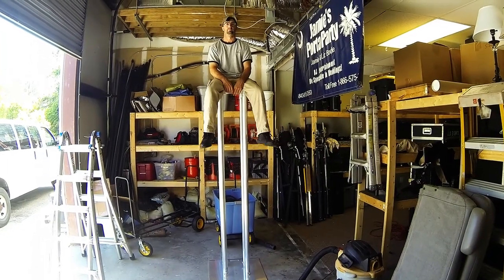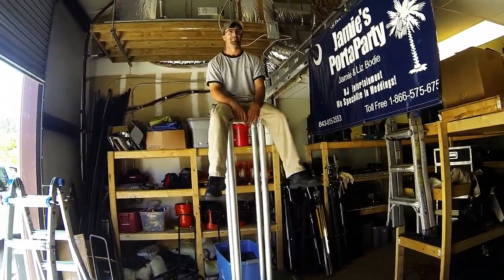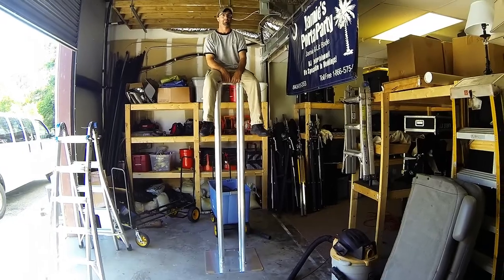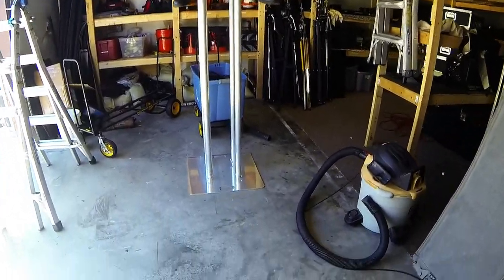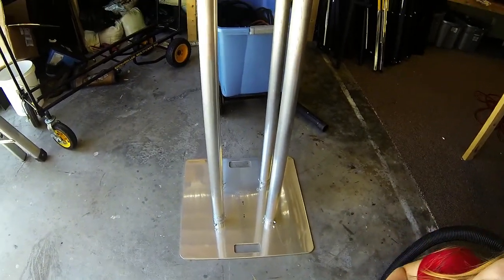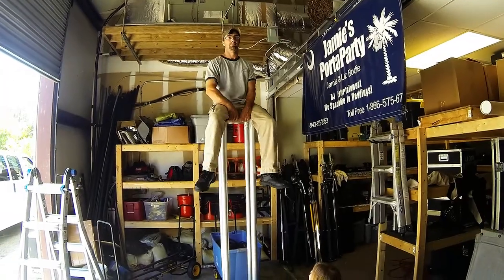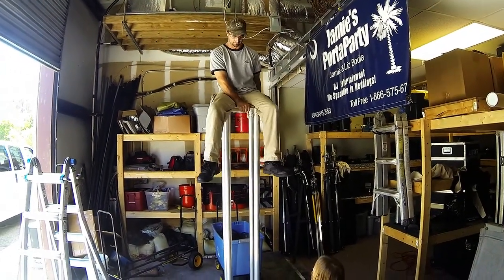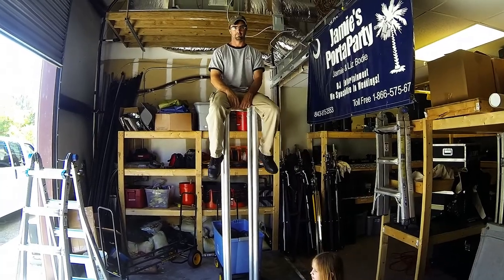Casey on Glototem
Do not try this with your Glow totem poles.